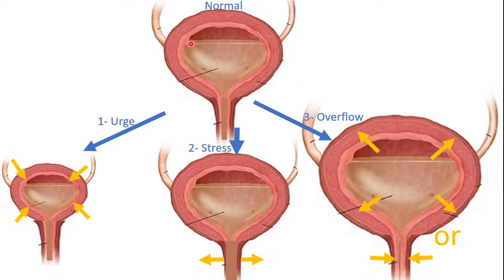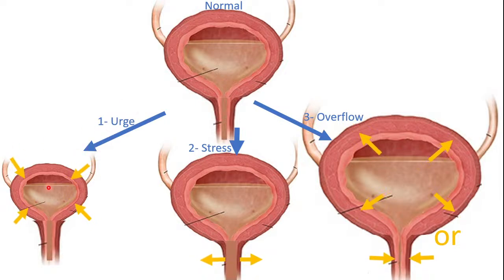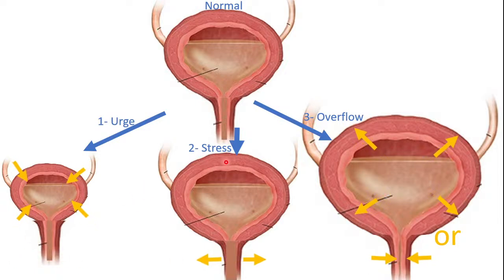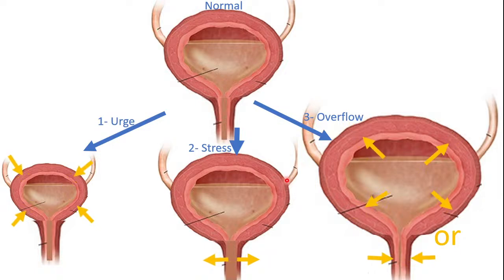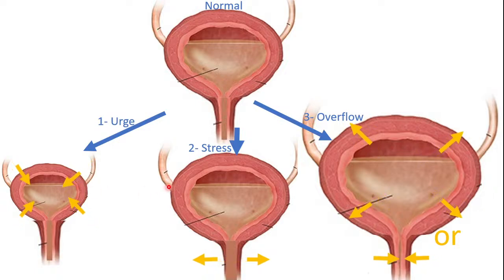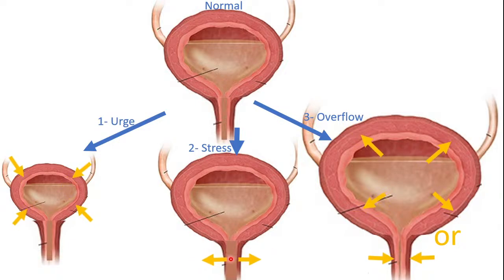Urinary Incontinence Types